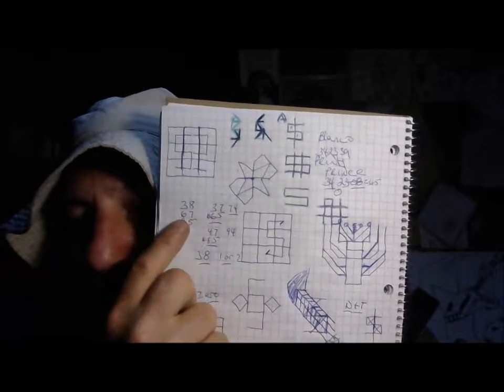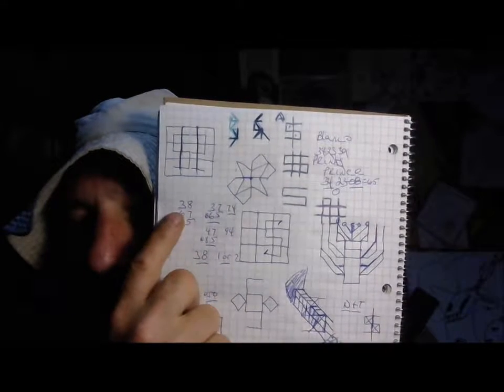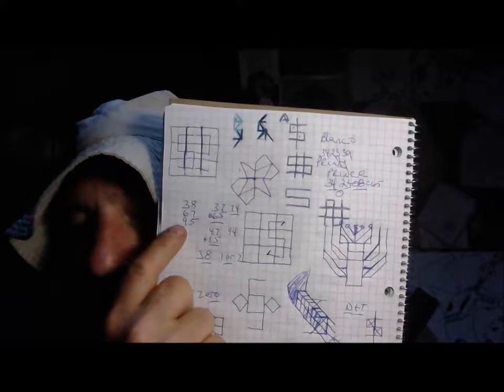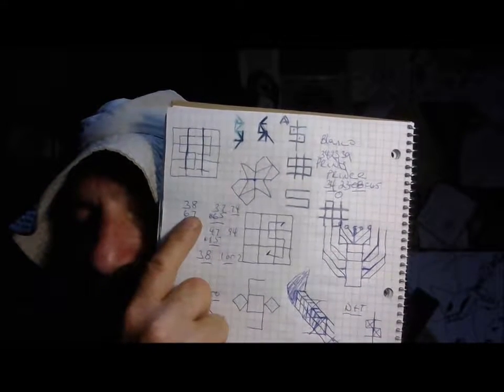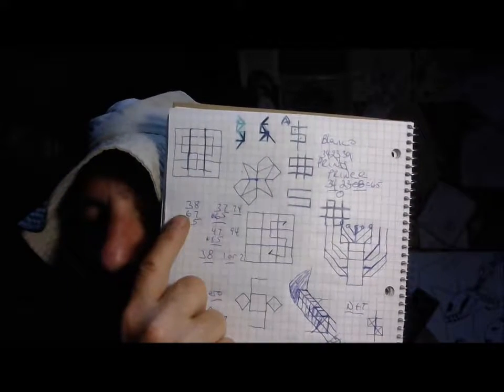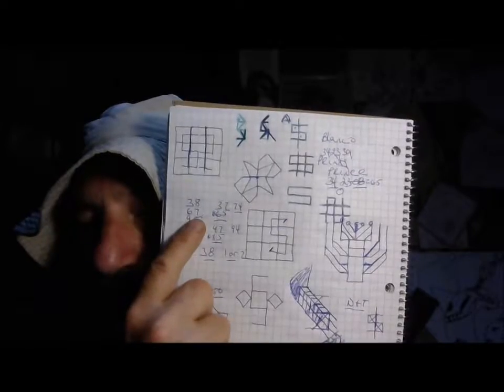BABBLE ON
YO I AM THE STUDENT SHARING FACTS NONE PURSUASIVE